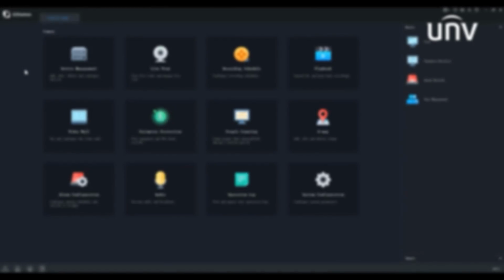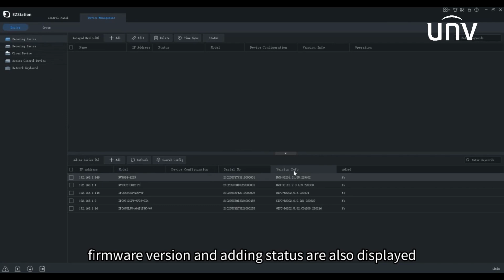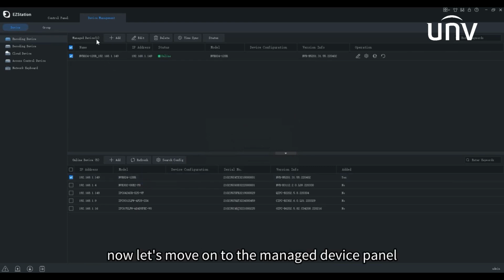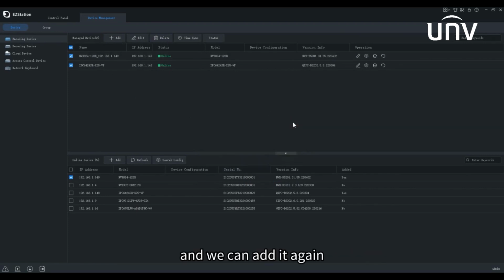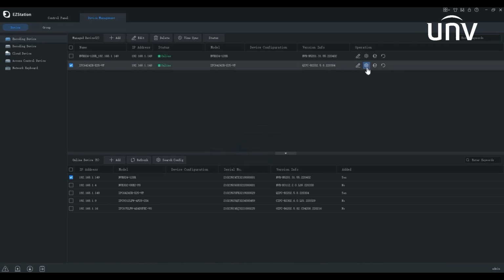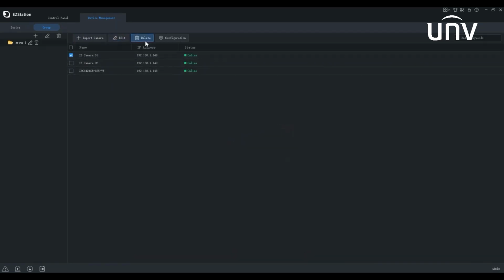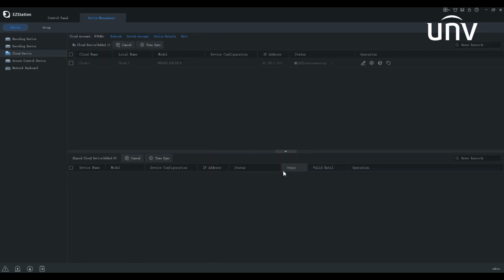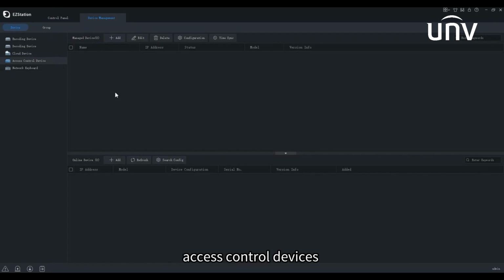EZStation 02 Device management